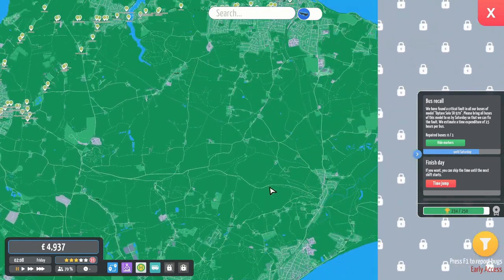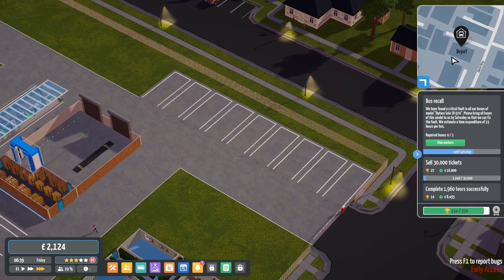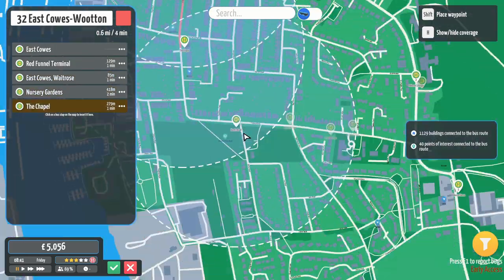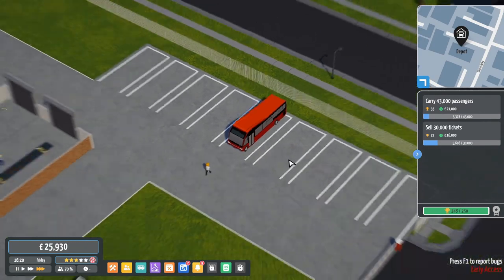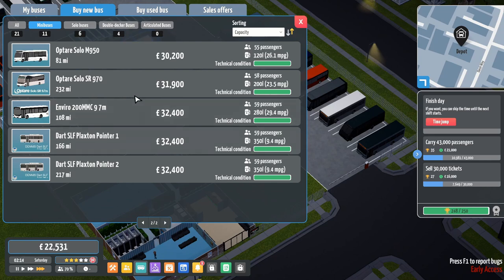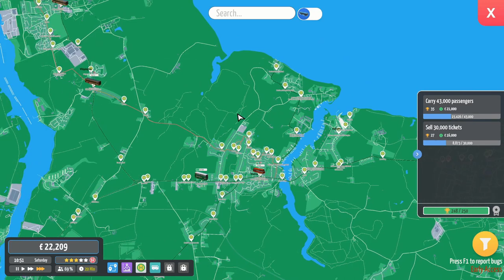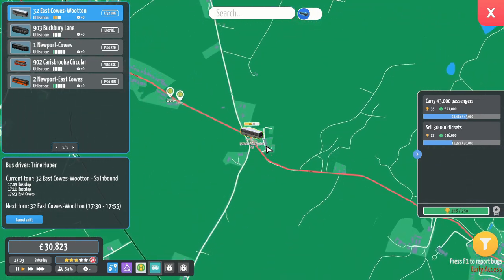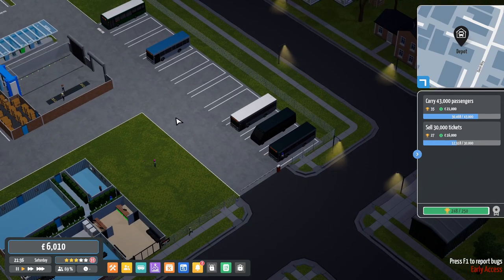The Enemy of The Fleet | City Bus Manager | South Coast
In this episode, we set up a new route with the nearly sole purpose of getting MRN2- our ageing MCW MetroRider- out of Newport, having declared it the enemy of the fleet. In addition, we start the episode with perhaps the most thinly stretched fleet so far in the series, with OSN2- our Optare Solo SR- out for recall, and SD5- one of our OmniCity deckers- on loan.